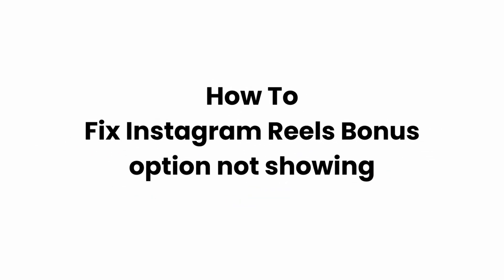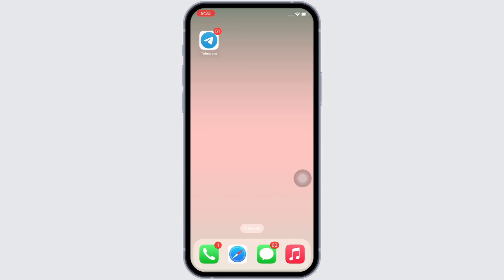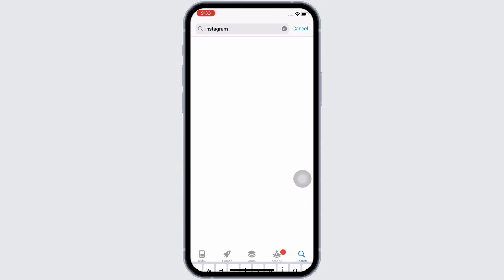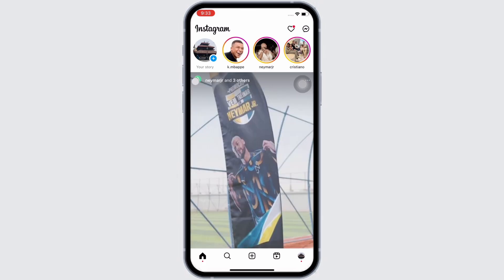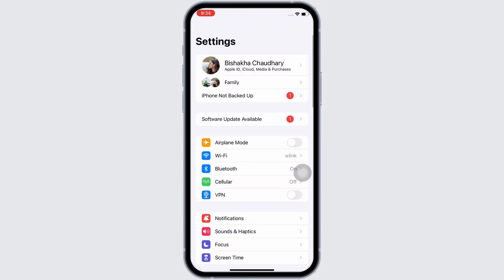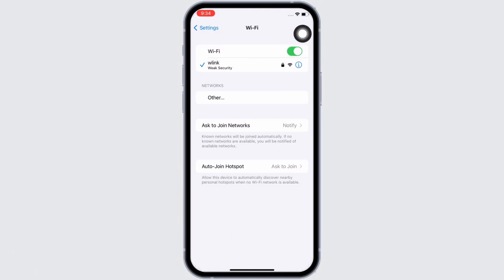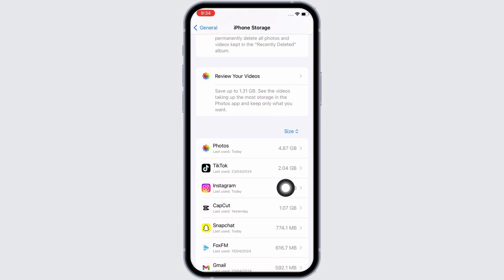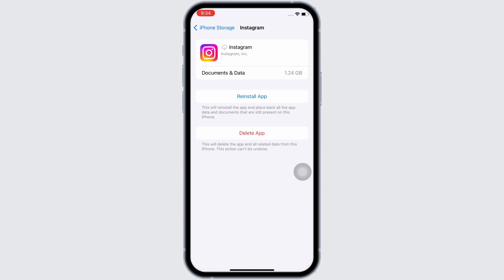How To Fix Instagram Reels Bonus Option not Showing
Are you missing the bonus option on Instagram Reels in 2024? This video walks you through troubleshooting steps to fix the issue of the Instagram Reels bonus option not appearing. Discover practical tips to regain access to this feature and optimize your Instagram experience.

In this tutorial:
0:00 - Introduction
0:05 - How to Fix Instagram Reels Bonus Option Not Showing (2024 Guide)

Find out how to troubleshoot and resolve the issue with the Instagram Reels bonus option not showing. This guide provides you with detailed steps on checking your account settings, updating the app, and other solutions to ensure the bonus feature appears as it should.

Ensure your Instagram Reels are fully functional with this detailed troubleshooting guide!